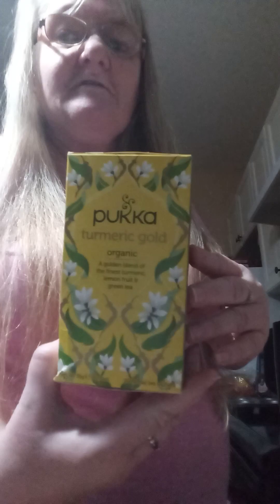doing a fishtail braid ❤️🤗🇨🇦